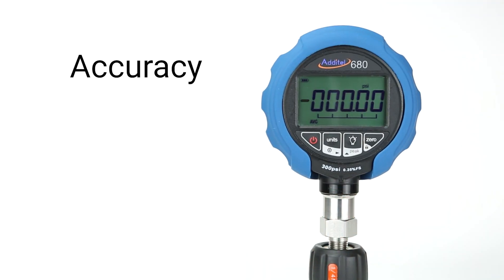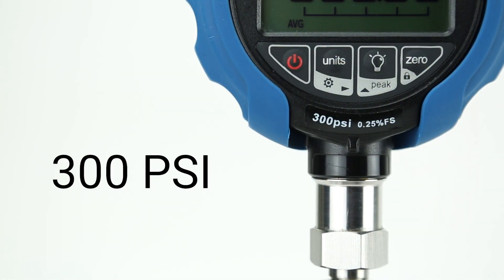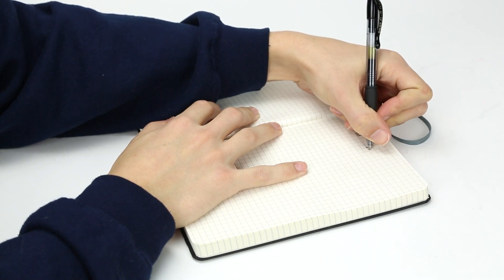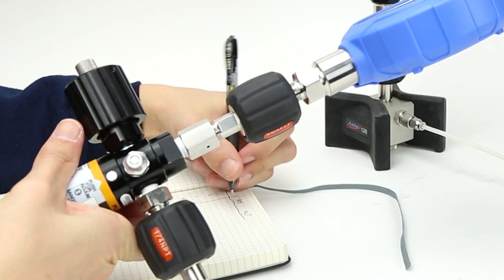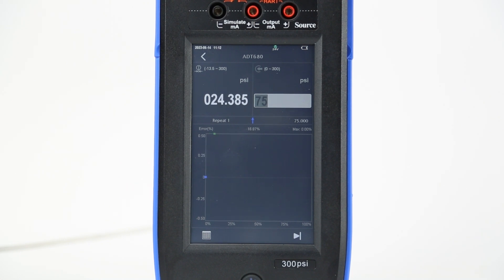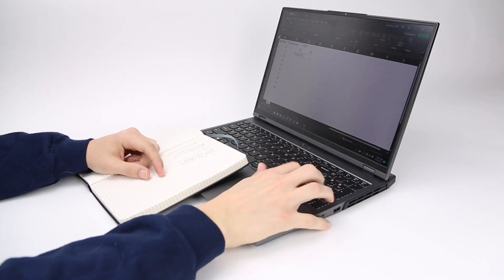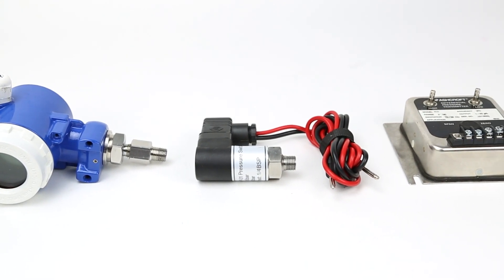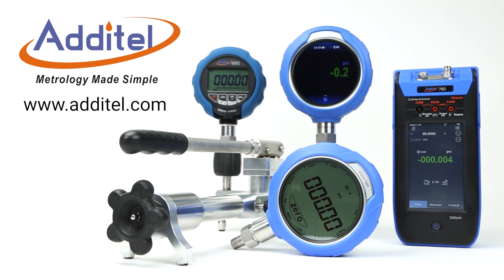How Fast Is Additel Equipment?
In this video we compare the calibration test speed of a standard hand pump, Additel pump and 673 calibrator, and Additel 760 Automatic Calibrator. Additel equipment is designed and manufactured to make calibrations as easy and efficient as possible for the user.